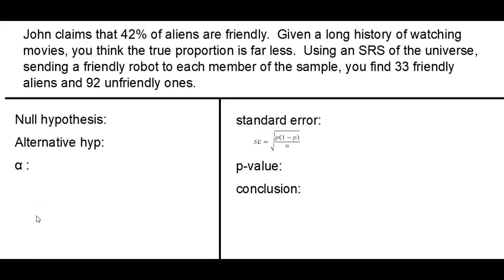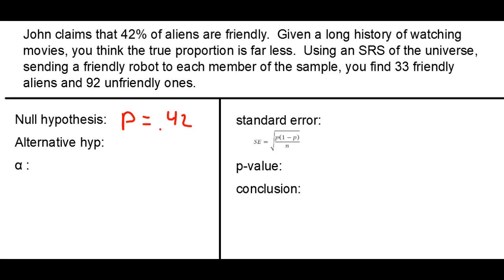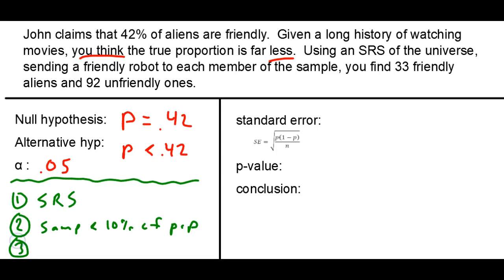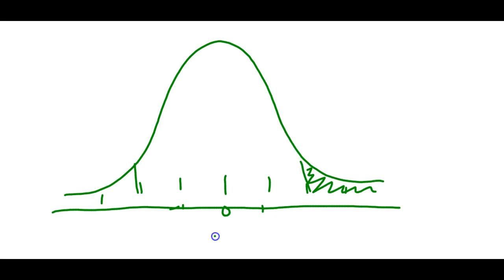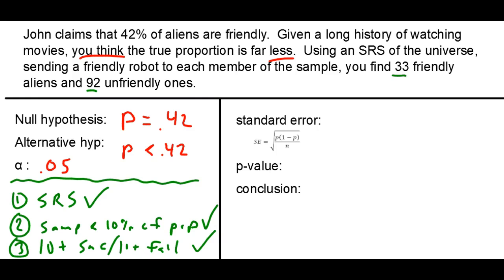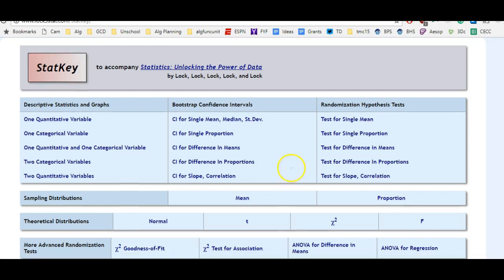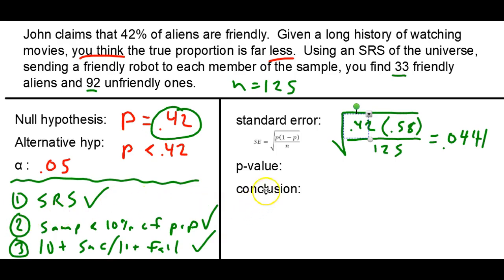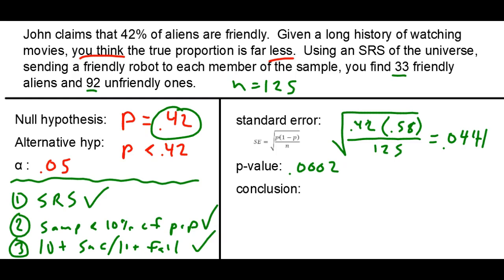Hypothesis Test for Proportion Normal curve with StatKey